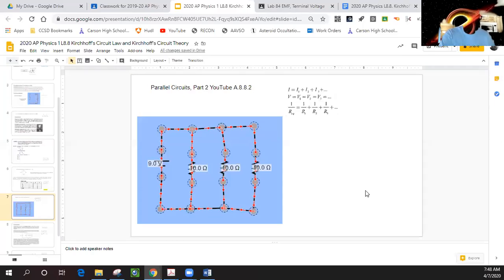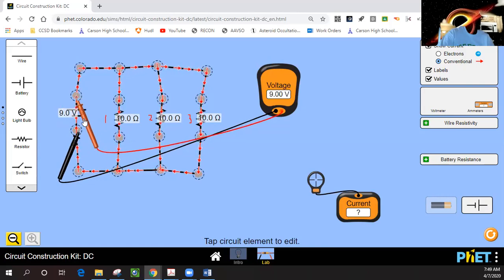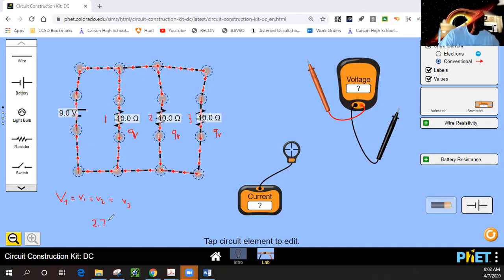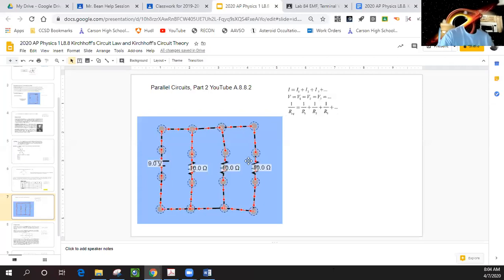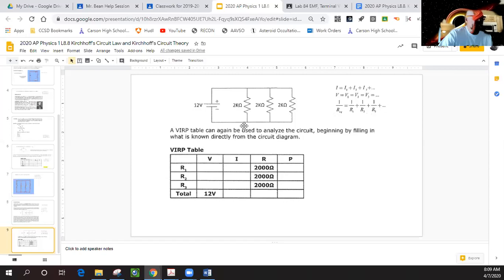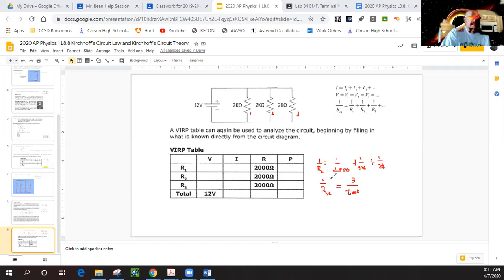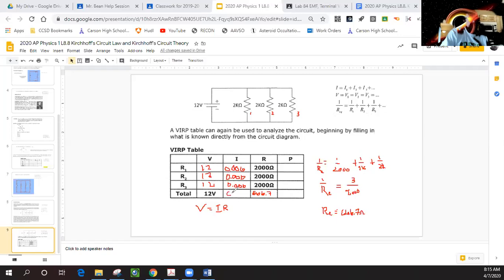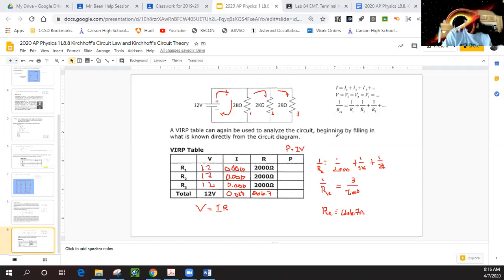A 8 8 2 parallel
AP Physics Lab 8.8 Kirchhoff's Theory Part 2, Parallel circuits